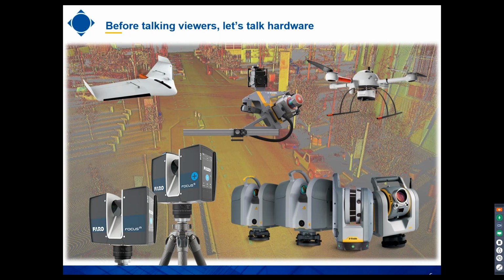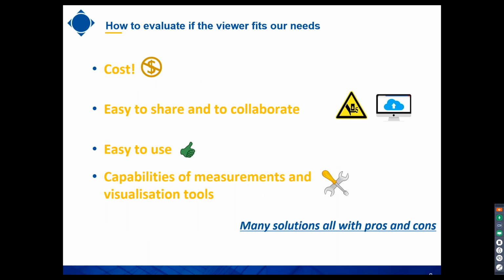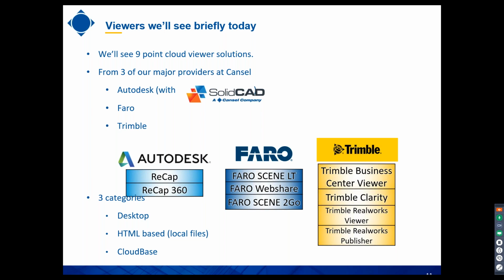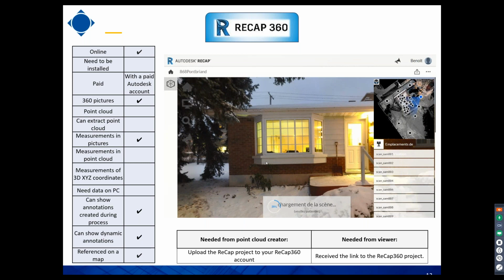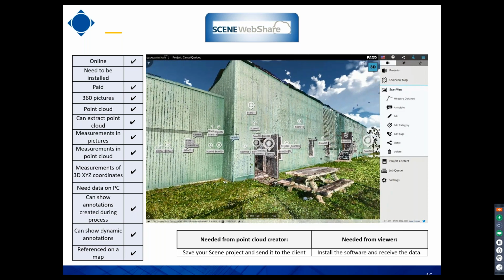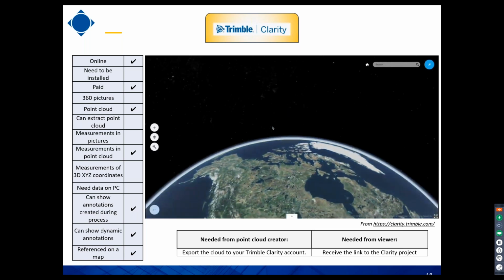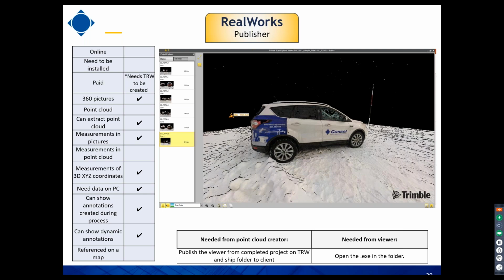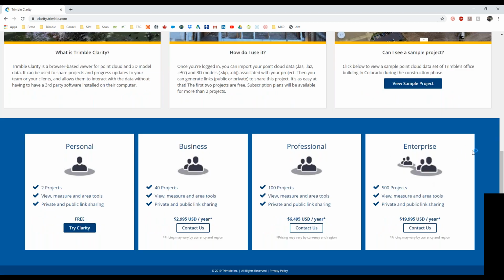Webinar: Point Cloud Viewer Solutions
When the 3D data collected using your Faro or Trimble scanner is processed, assembled and georeferenced, the time comes to share it with your colleagues and customers.  We will introduce you to alternatives for sharing point clouds with those who do not necessarily have point cloud software licenses like Faro SCENE or Trimble RealWorks. Your choice depends on the desired features, such as 3D measurement, cloud part extraction, creation of orthophotos, dynamic sharing of annotations with the client, etc.  There are nine possibilities from manufacturers Autodesk, Faro, Trimble, and even an open-source software is available.